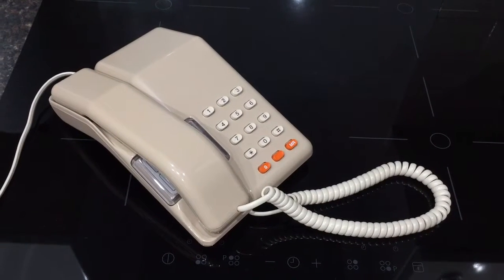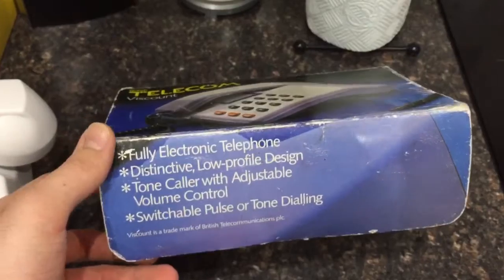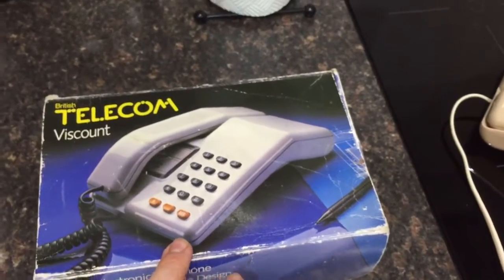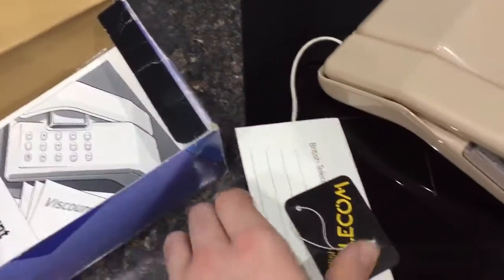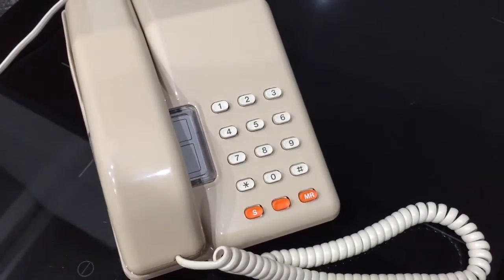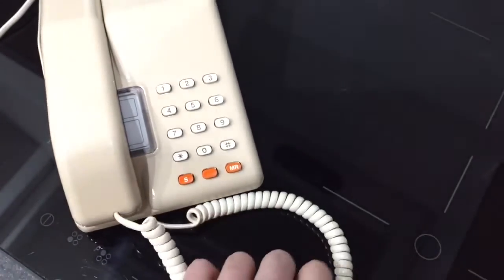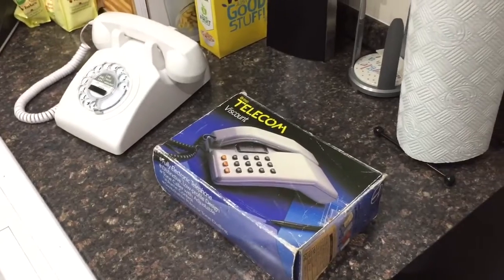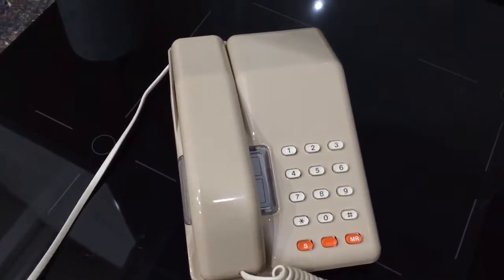1988 BT Viscount Beige LD/MF Press Button Telephone - Brand New